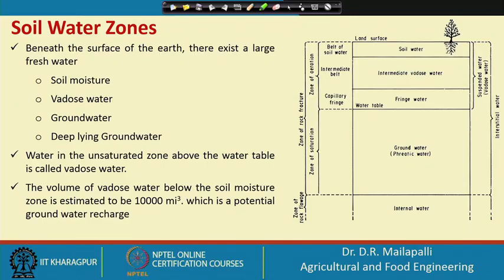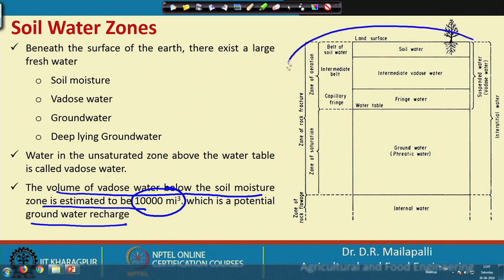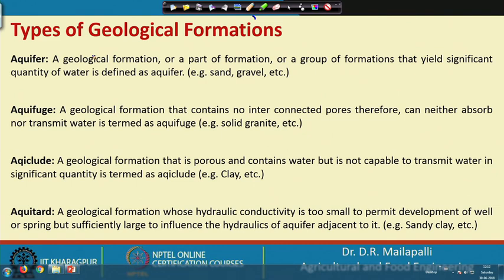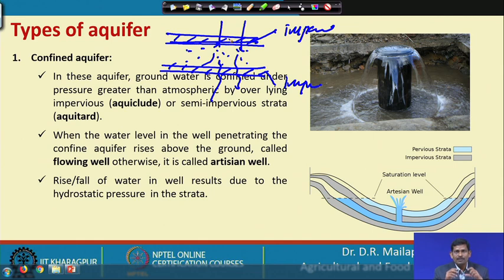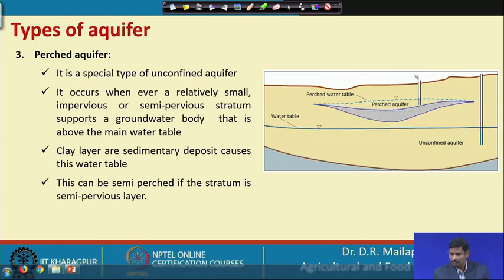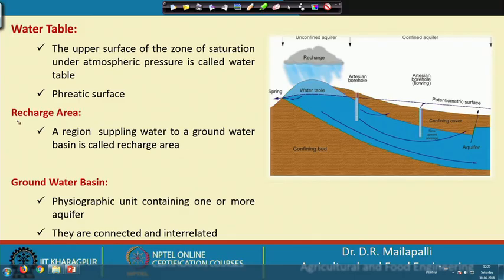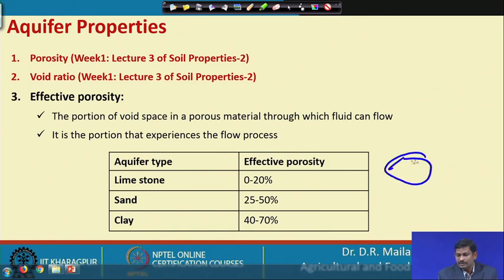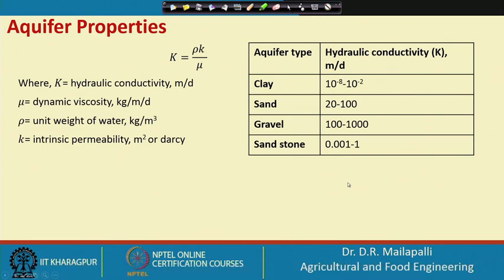Lecture 26: Irrigation Wells